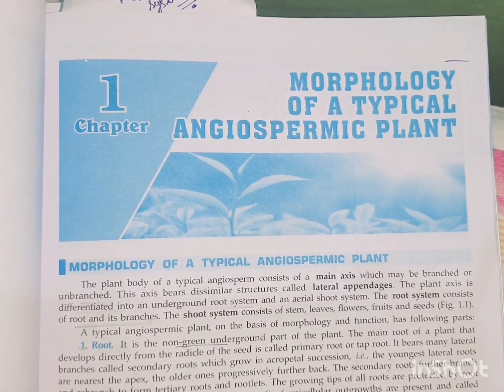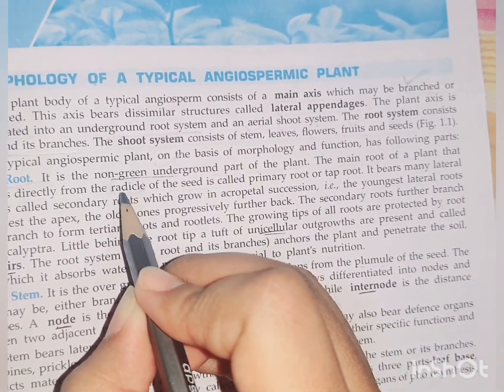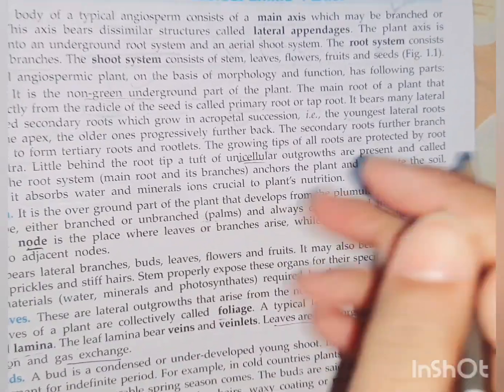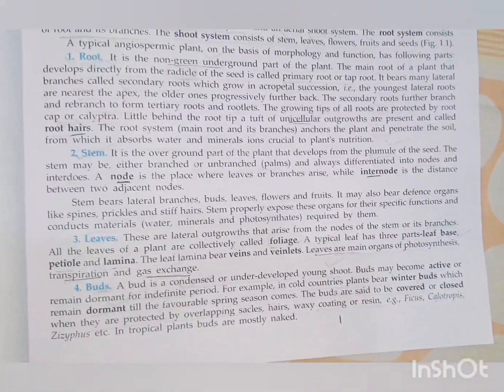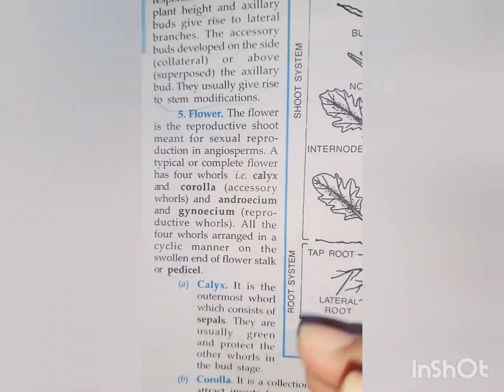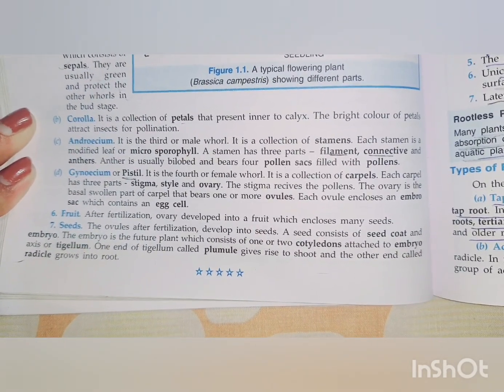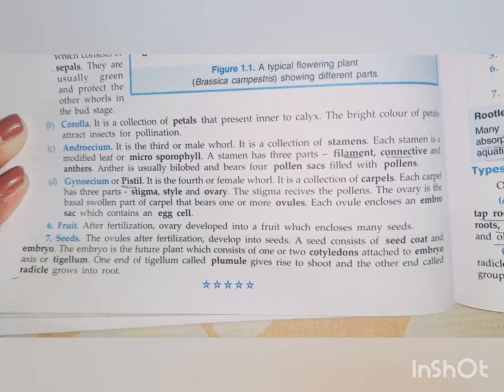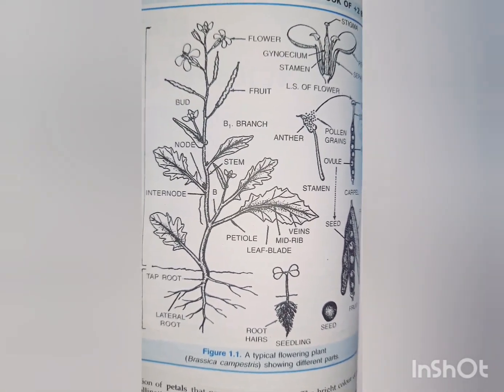Morphology of a typical Angiospermic plants...Lecture 1